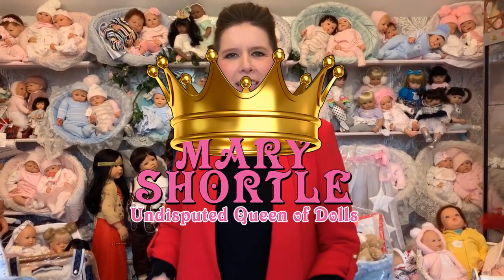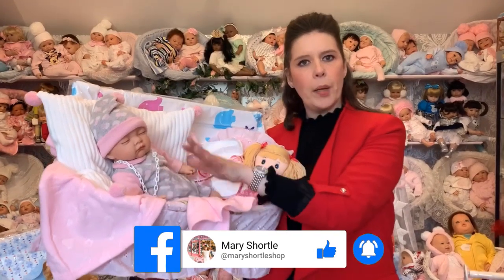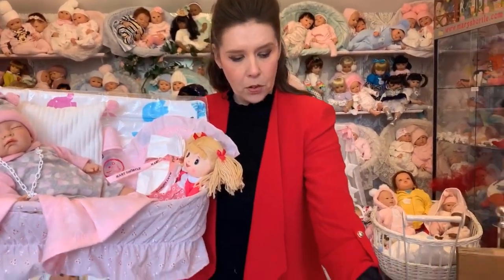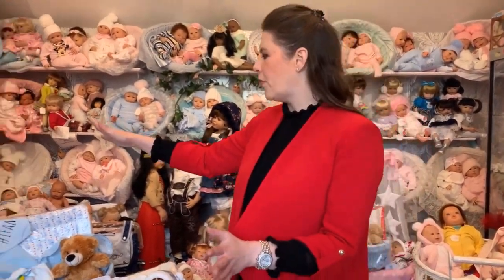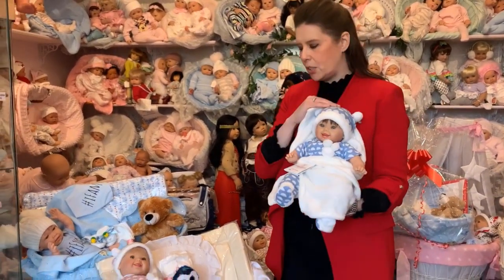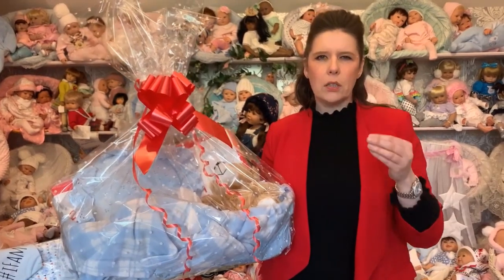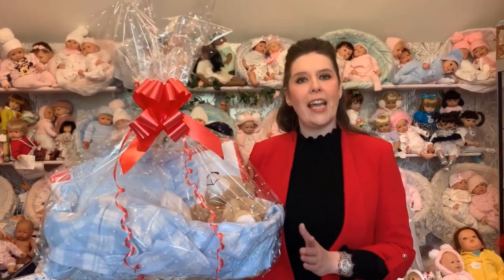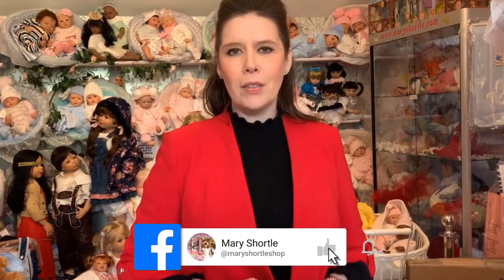Hampers for Christmas & Birthdays 🎉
Our hampers are perfect to add to your order!